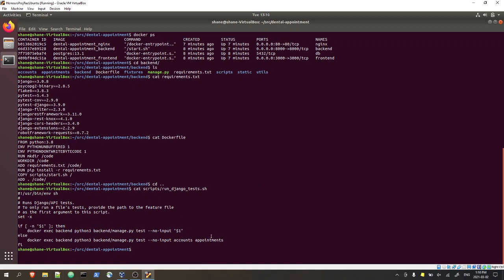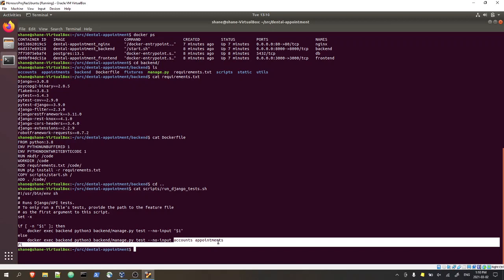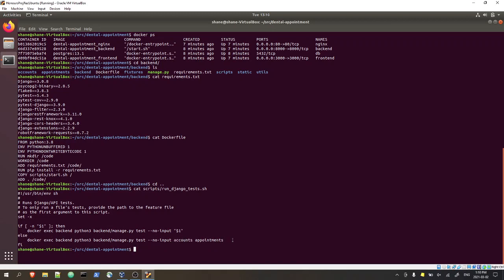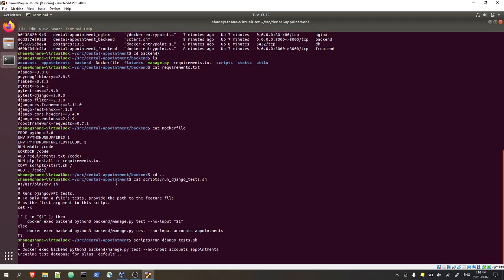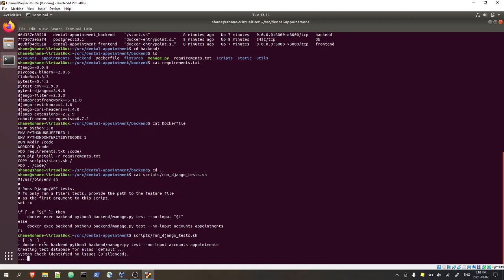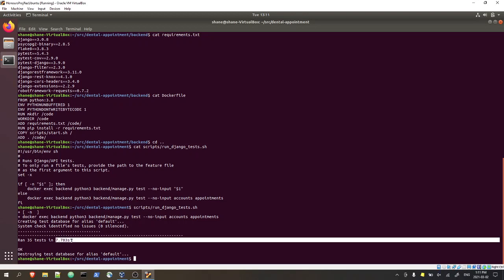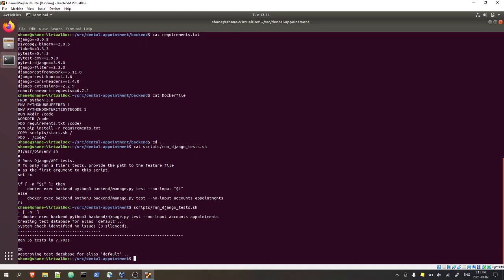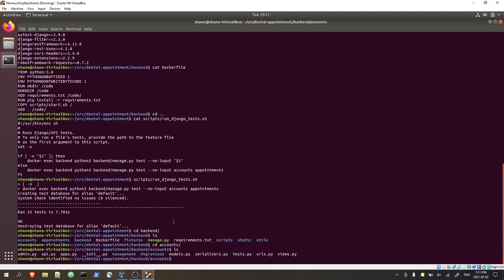Honours Project Dental Appointment System Demo Video 2 - Running Django tests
Demos how to run Django tests.

To learn more about writing tests in Django, a good place to start is